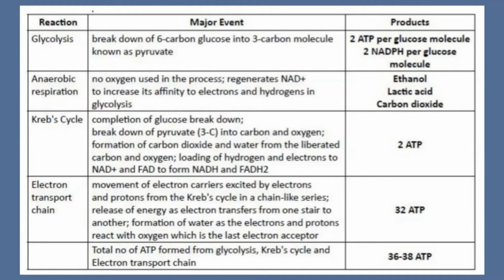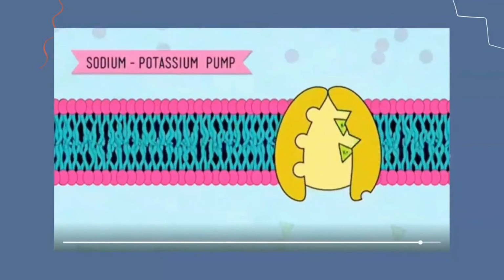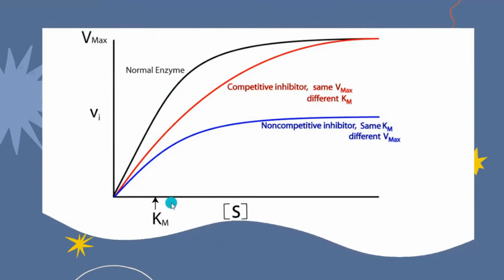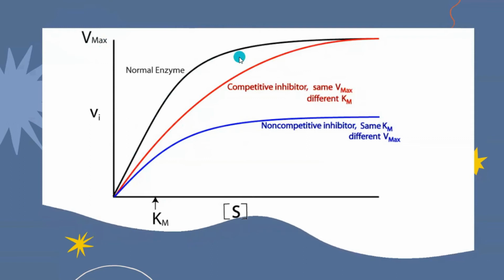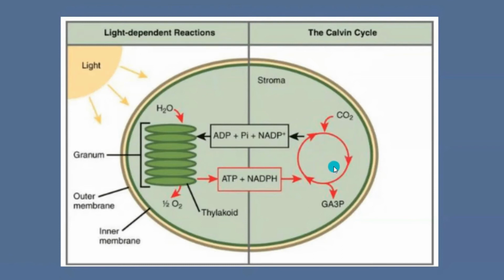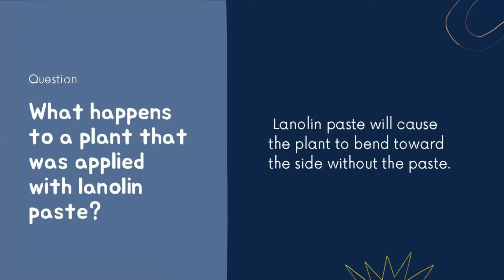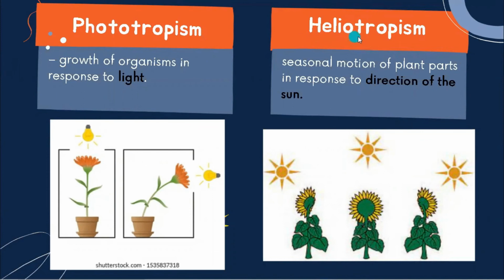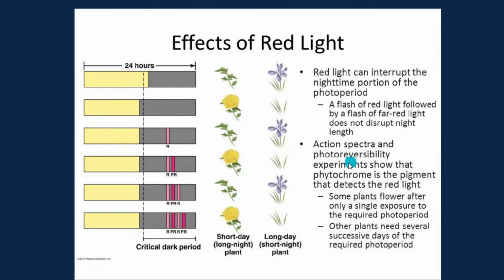Biology Lecture Review | Part 3 | NMAT Review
Here's Part 3 of the Biology lecture review for your NMAT preparation. This video is full of must-know Biology concepts that will be helpful to your NMAT, LET, or even UPCAT review.

Thanks and credits to Ms. April Ballesteros, currently a medical student at CSU-College of Medicine (when this video was made), who made this Biology lecture.

🛍️ Btw, I'm selling stickers here, baka u want hehe: shopee.ph/nmatstudybuddy

📌 WANNA HELP?